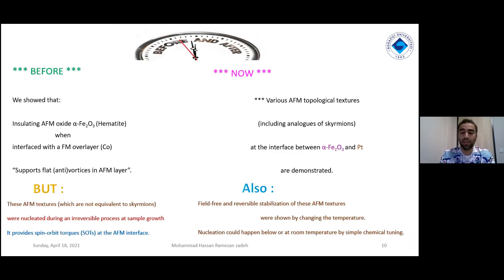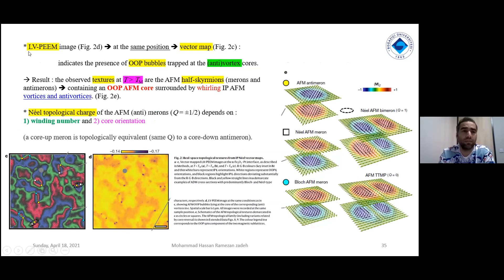18.04.2021 Presentation by Dr. Mohammad Hassan Ramezan zadeh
Antiferromagnetic Half-skyrmions and bimerons